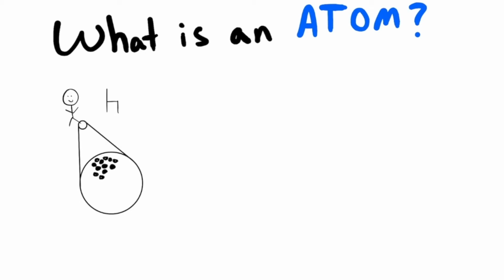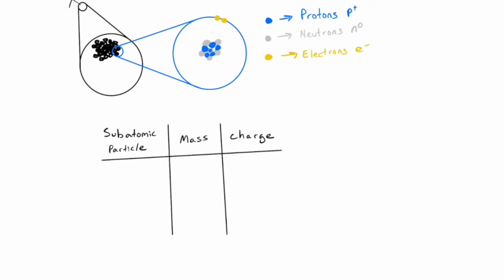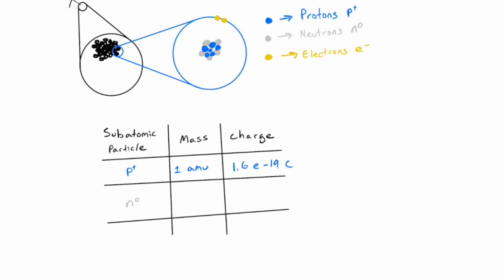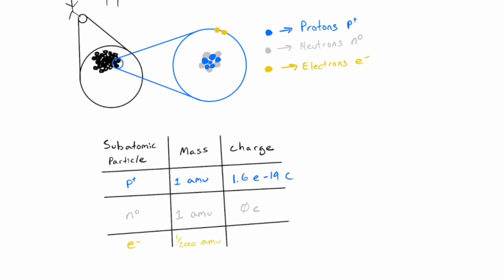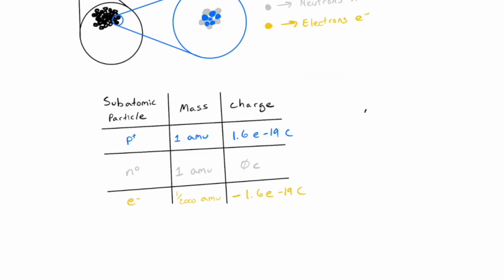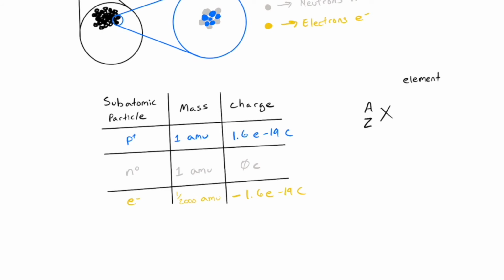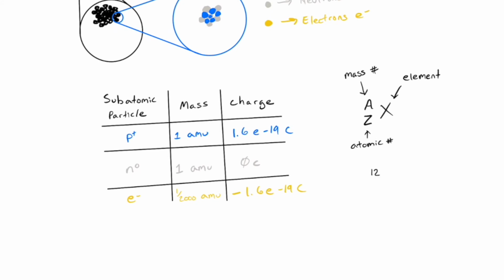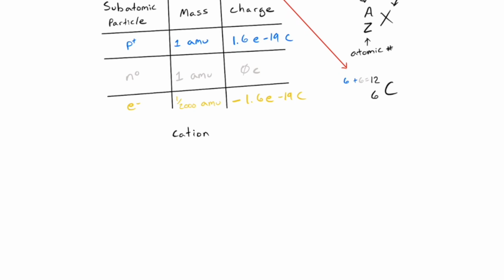What are atoms and nuclear notation?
This video is intended to briefly cover atoms and their makeup along with nuclear notation.

00:00 - Intro
00:09 - Atoms
01:13 - Nuclear Notation